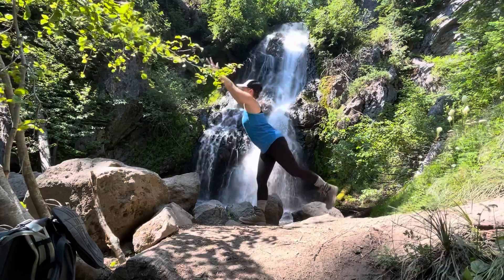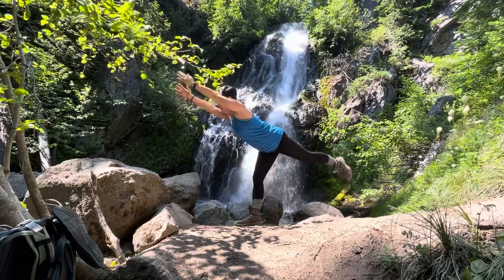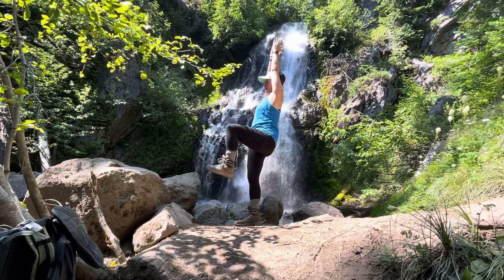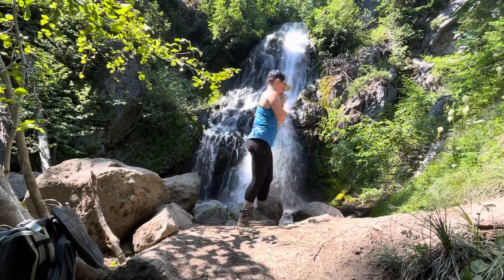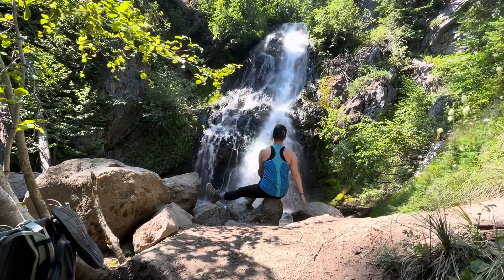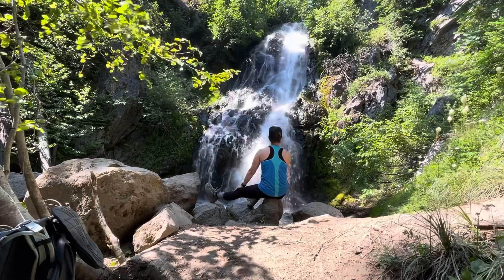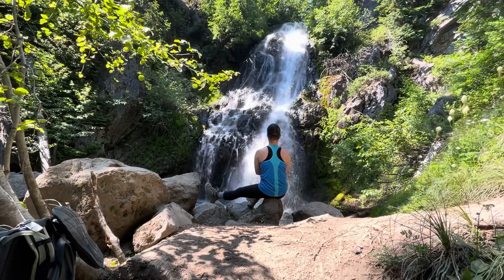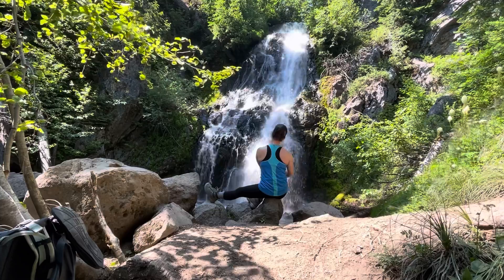Warrior Lunges (Outdoor Yoga) by Sahalie Waterfall near Portland Oregon (10 minutes)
Unbroken Circles and any of its content/providers are not operating as licensed medical care providers and as such are not rendering personal medical advice or treatment. Always consult your doctor or health care provider.  The information given on this website is opinion and only opinion.  By voluntarily participating in any programs here including exercise or using the information provided, you assume all risk of injury to yourself and release and discharge Unbroken Circles or Kimberly from all claims or causes of action, known or unknown, arising from use of the  information therein.

Yin Yoga alongside guided meditations have been key in my recovery from the Coronavirus COVID-19 and these classes are offered as a gift to those also experiencing healing from any trauma - especially those many of us have encountered as helping professionals in 2020, individuals recovering from illness, and isolation.  I hope that these videos bring you peace, community, and comfort.  We will make it through this!